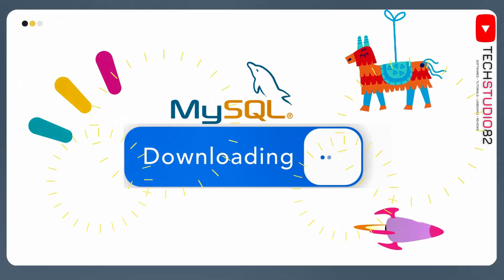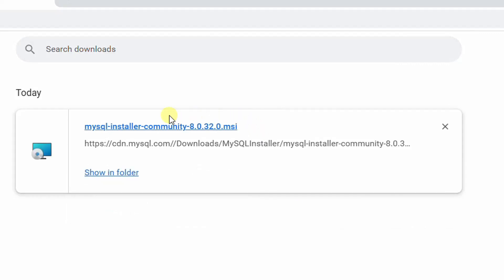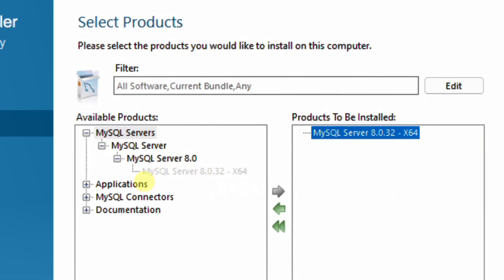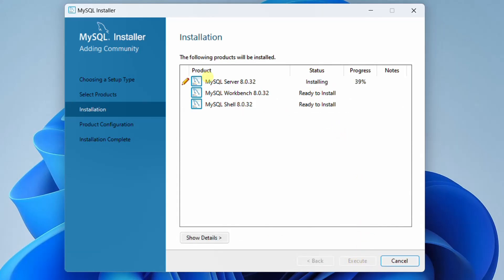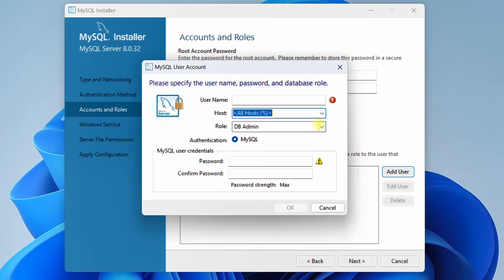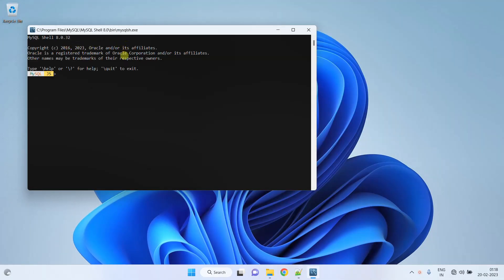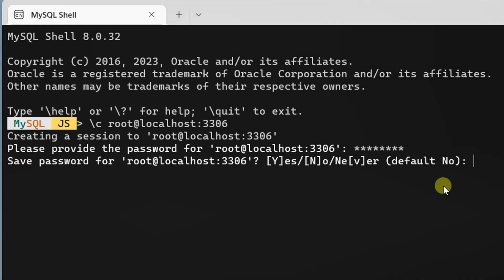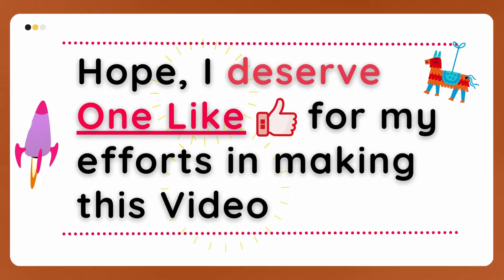How to Install MySQL Server on Windows 10 / 11 | How to Install MySQL Workbench on Window 10 / 11